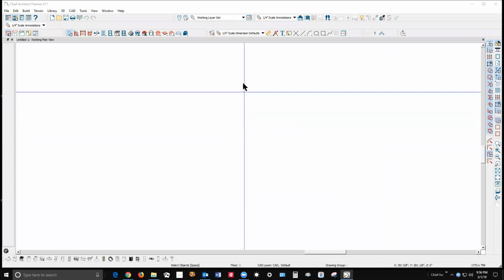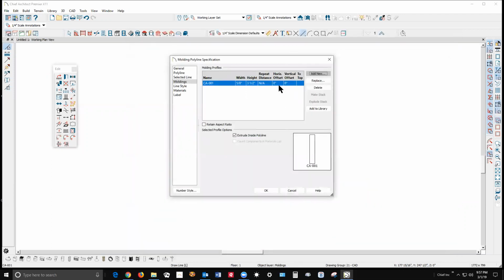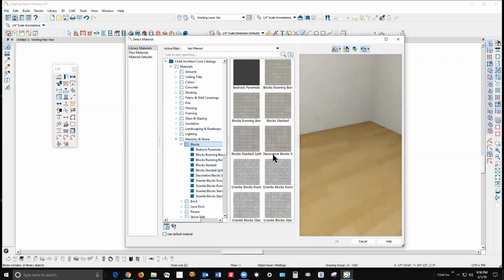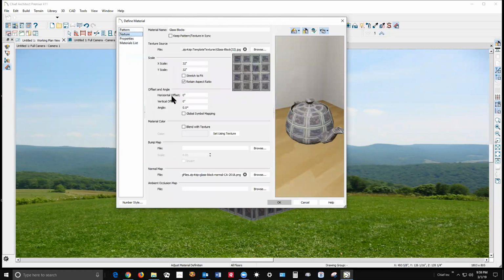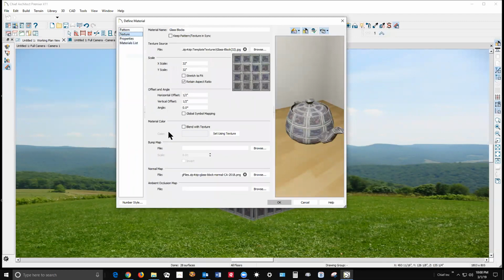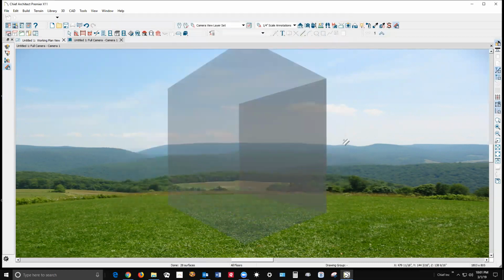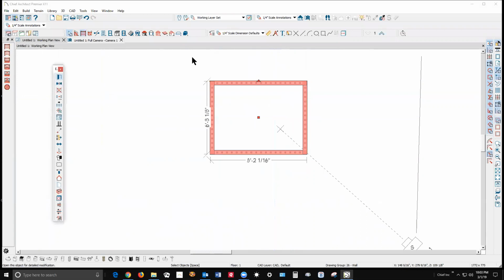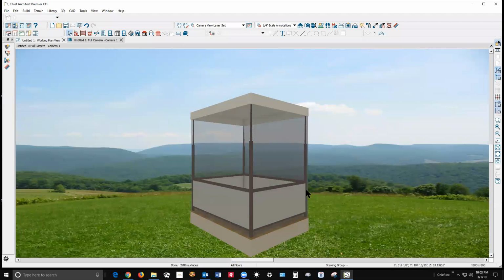Screen material in Pro or Chief